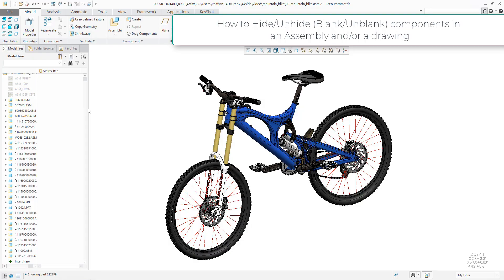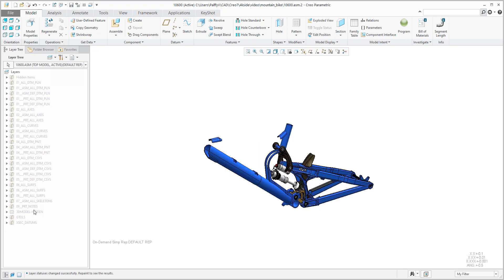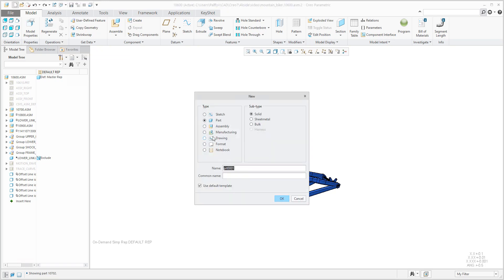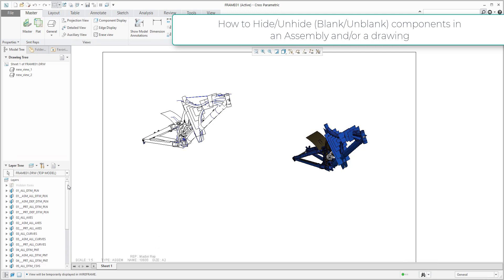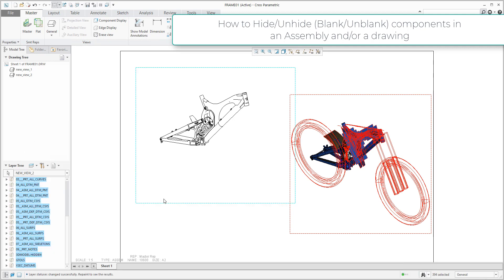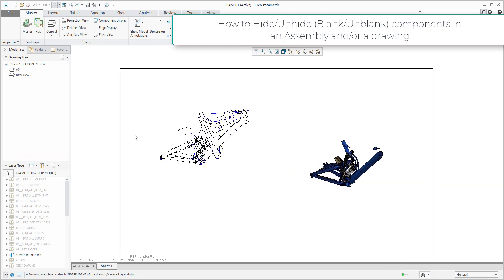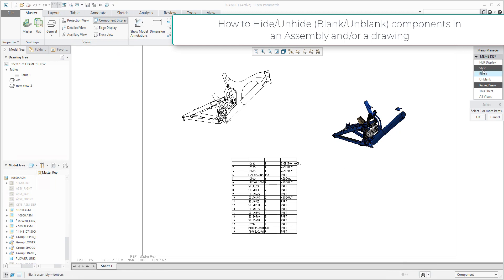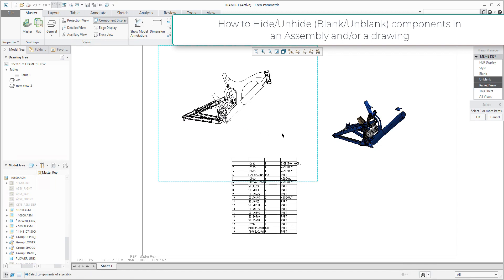How to Hide/Unhide (Blank/Unblank) components